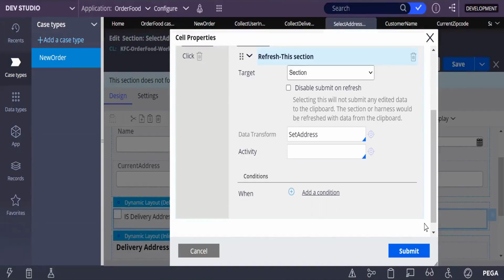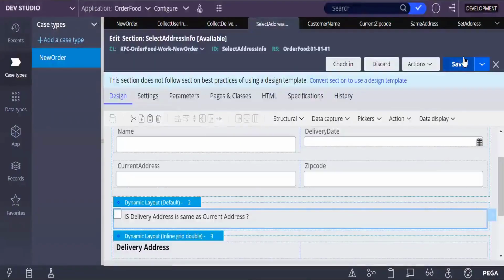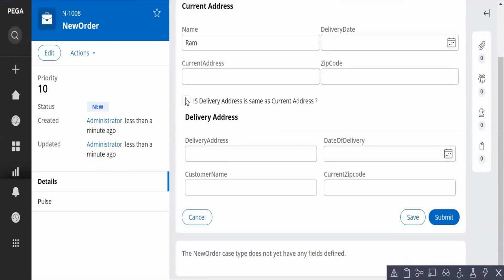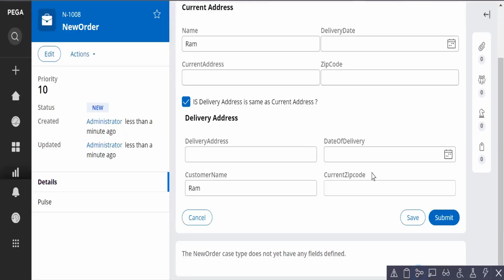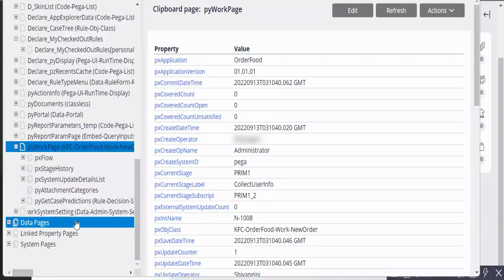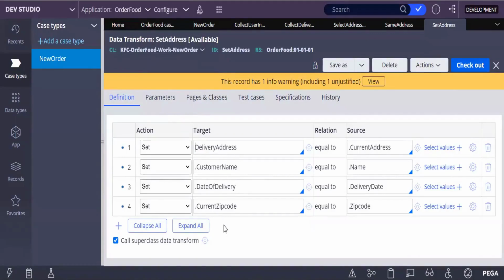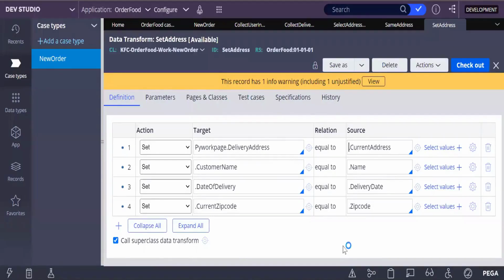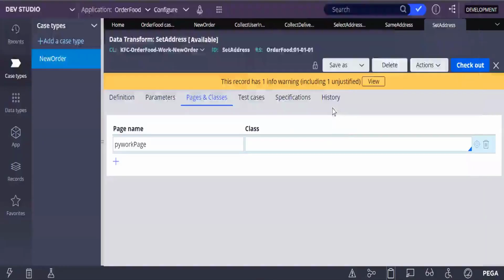Data not showing on UI in Pega | Show what happened in Pega | Pega Online Tutorial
Pega Online Tutorial Fundamentals Certification Course with complete up-to-date content!
To learn this Pega Online Tutorial in full and, at best, enrol yourself.

Topics covered in this video tutorial are:
Pega 1. The issue is that the data is being set in Tracer but not showing on the UI.
2. The solution is to refresh the section where the data is being displayed.
3. The data transform is being invoked when a refresh is done.
4. The current section will be refreshed.
5. The data transform being used is a set address.
6. It is important to differentiate between deleting the action and the data transform rule.
7. The rule can be opened, but it will be deleted when the action is deleted.
8. The data will be stored on the clipboard and should be checked when the checkbox is clicked.
9. The data transform rule should be specified correctly to avoid data not being displayed on the UI.
10. In some situations, the properties might be present on different pages, and the data transform rule should be written accordingly, giving the correct page reference and mentioning the correct page name in a case-sensitive manner.